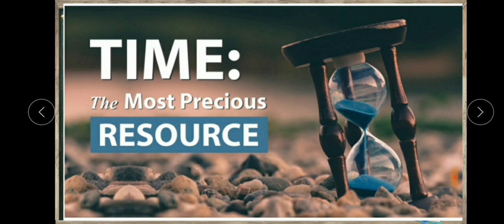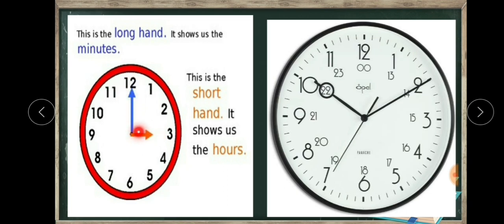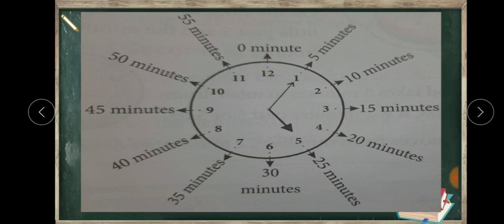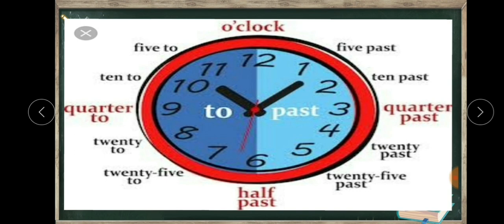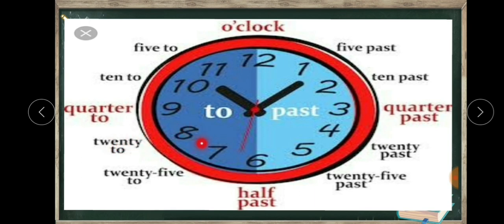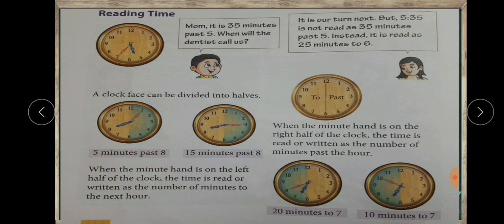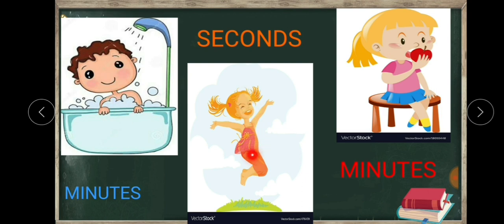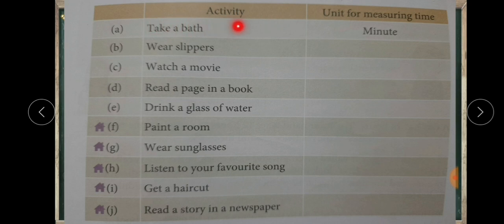Class 3/Lesson -Time by Ms. Mahjabeen AC